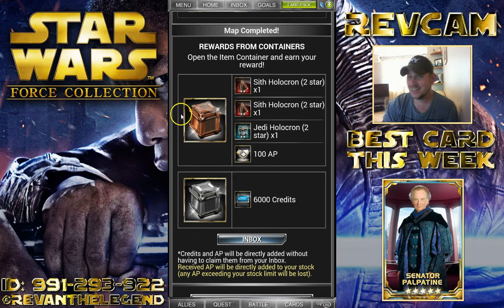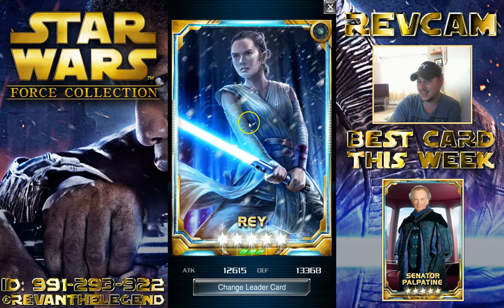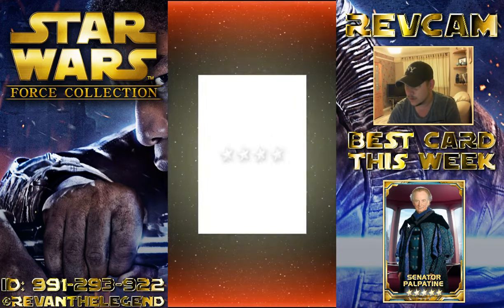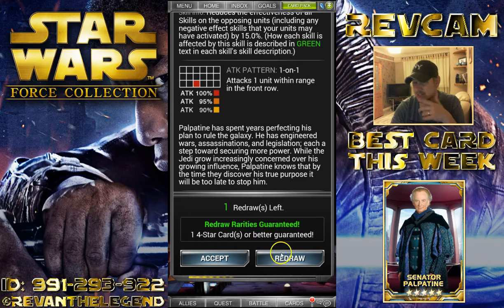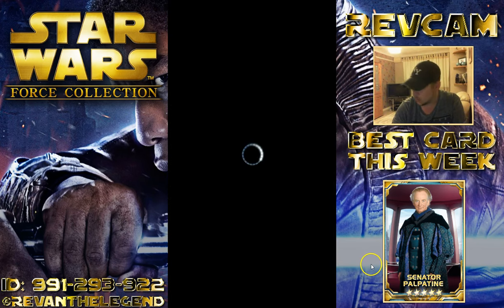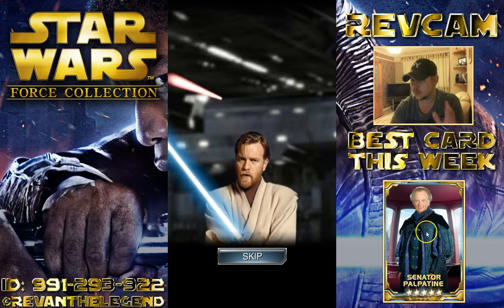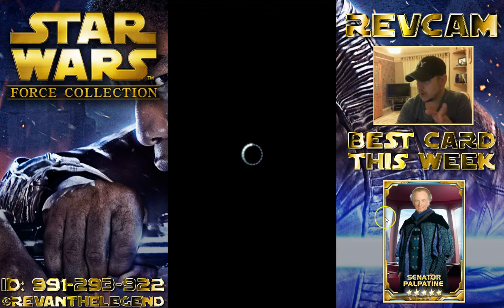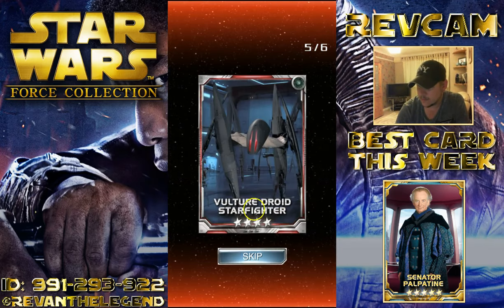Star Wars - Force Collection #33: 200 SILVER PACKS!!! REDRAW PACKS!!!!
It's me, It's me, Its Revan The L.E.G... END Welcome!

Gameplay and commentary on the mobile game: Star Wars - Force Collection!!

200 SILVER PACKS!!!
REDRAW PACKS... AGAIN!!!

People are unsure if Heaven, is really in the sky...
So its good to be a Legend, cuz legends never die.

RTL.